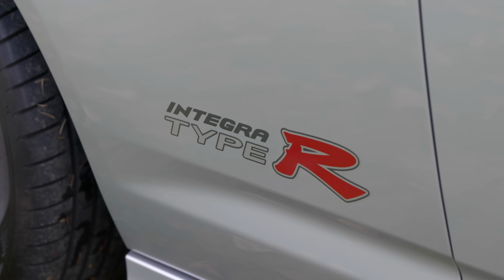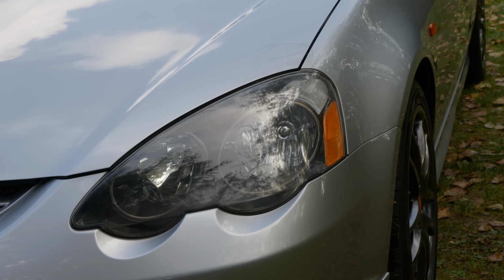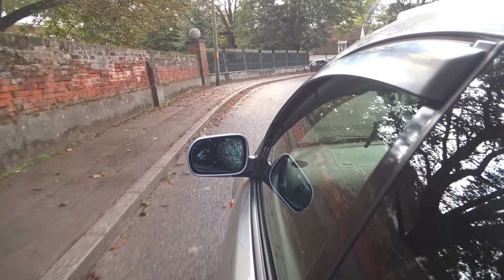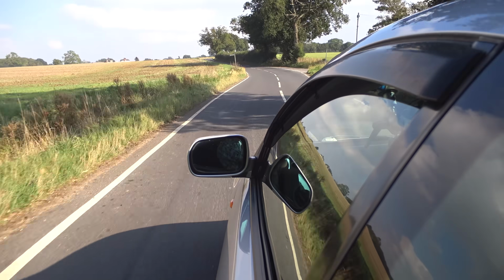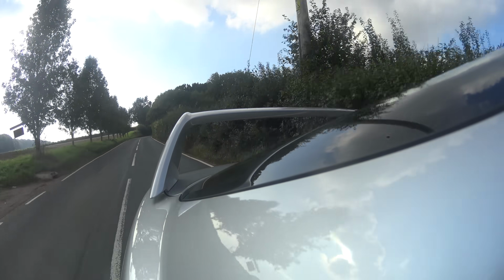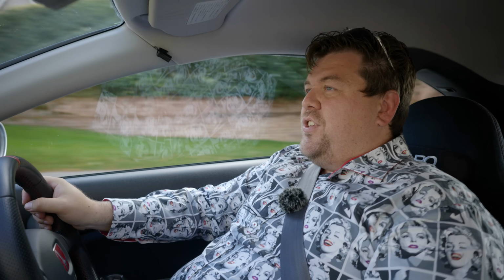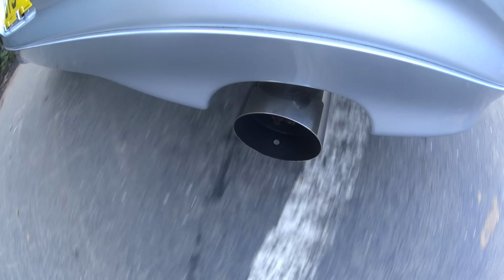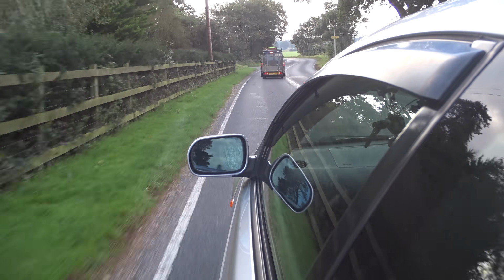DRIVEN: The Legendary DC5 Honda Integra Type-R is Not The Car I Expected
In today's video we are driving the mighty Honda Integra Type-R. Famed for its cross-country pace, barnstorming engine and fizzy Honda character, the DC5 was a cult classic the moment it arrived. However, unlike the earlier DC2 this was never a car officially sold in Britain.

Thanks to Jamie (@2jzupra on Instagram) I am not able to see just what this iconic performance car is really like.